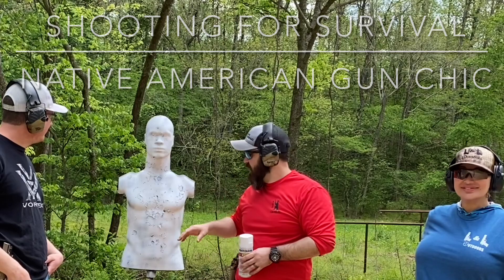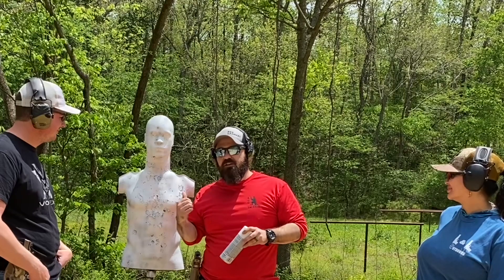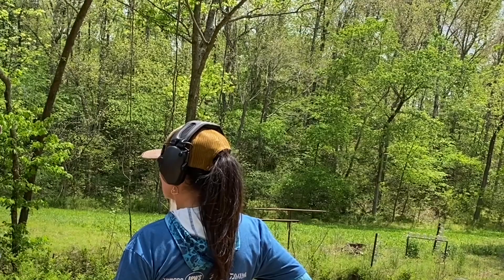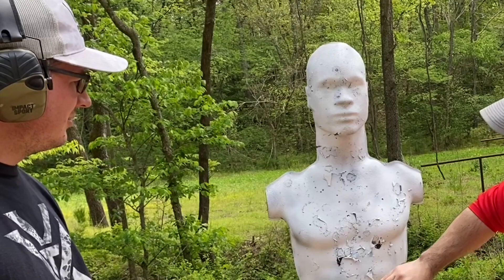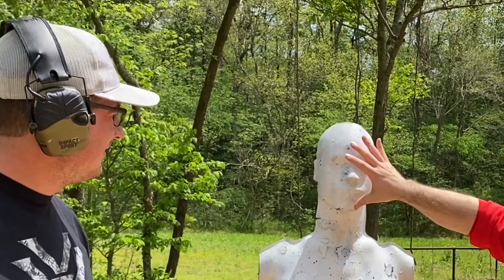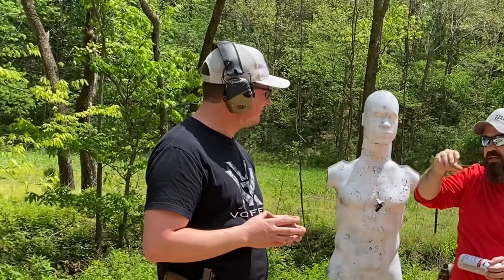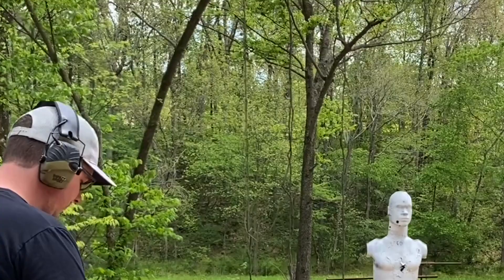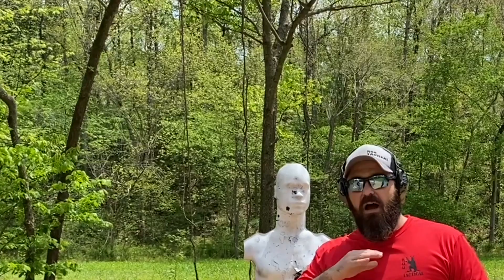Native American Gun Chic: Shooting For Survival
In this video Joey Gregory from RooTactical Teaches Chaz Trujillo and Lisa Christiansen The difference between shooting a paper target for Bullseye Training versus a three dimensional target for self-defense and survival.

Both, Lisa Christiansen’s and Chaz Trujillo make life saving shots that stop the perpetrator.

If you would like to have your own 3-D target you can click on the link in the video or click on the link below ⇩